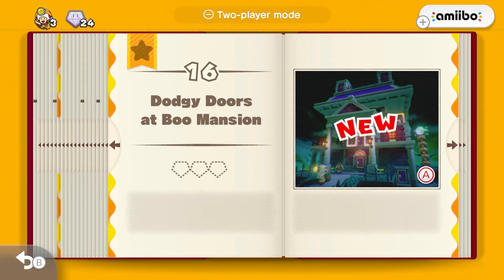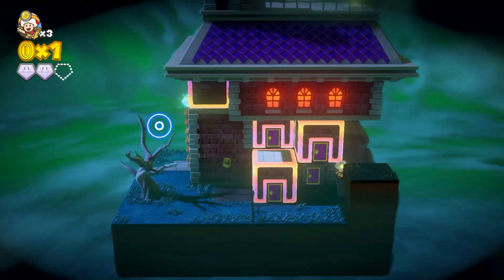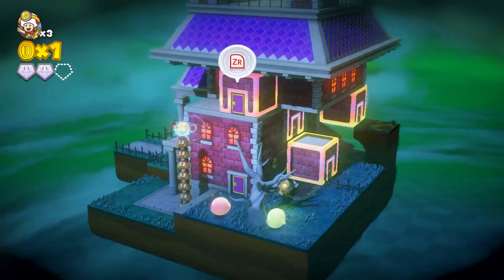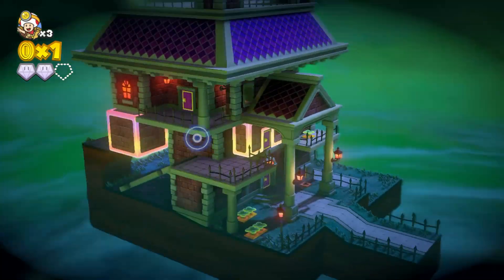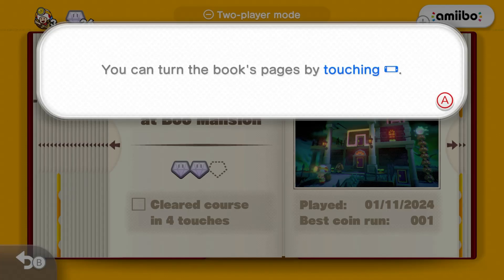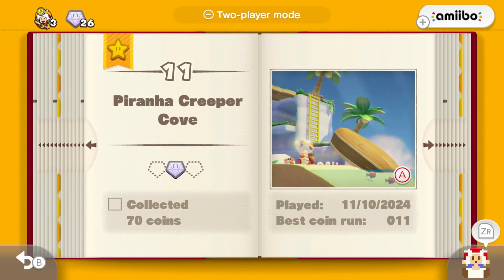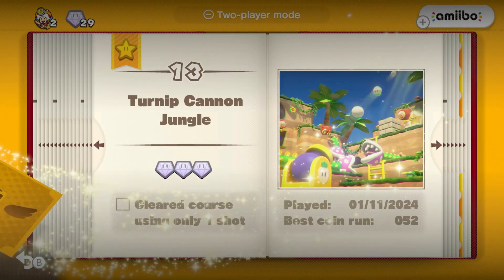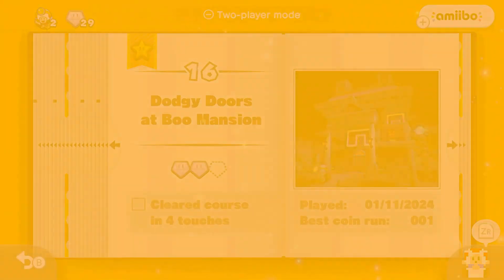Captain Toad Treasure Tracker: Dodgy Doors at Boo Mansion ✨🏚️ Ep. 6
Playing Captain Toad: Treasure Tracker✨🏚️